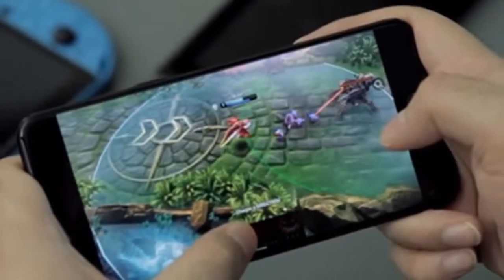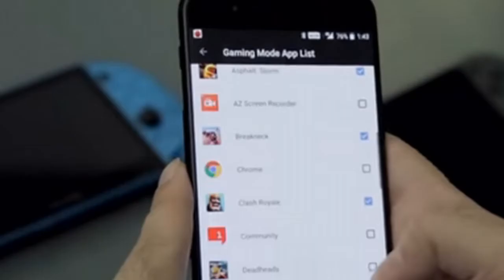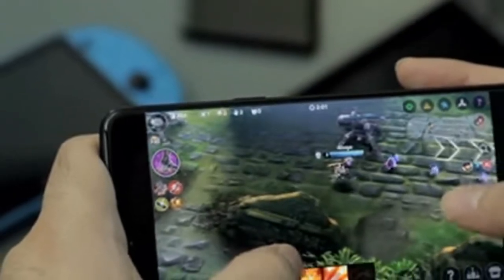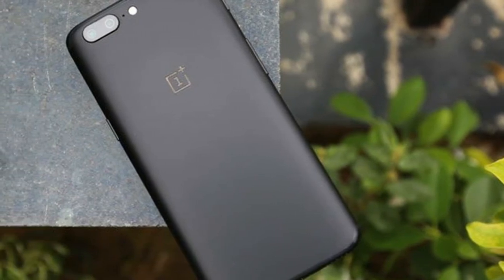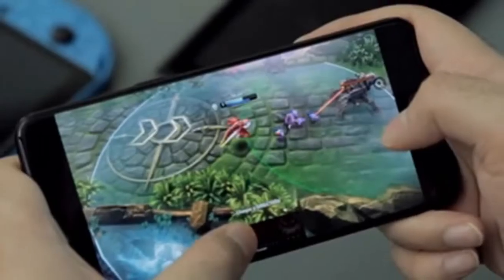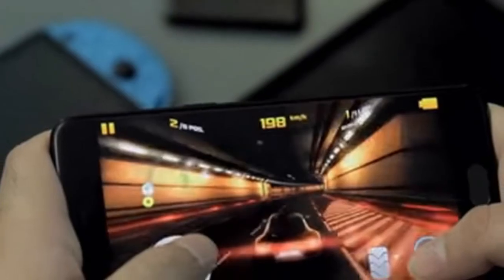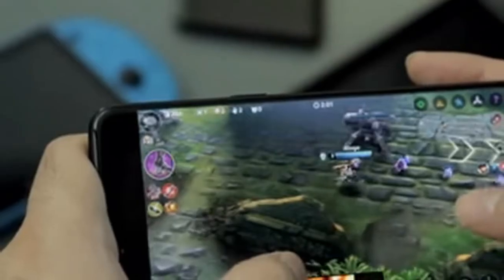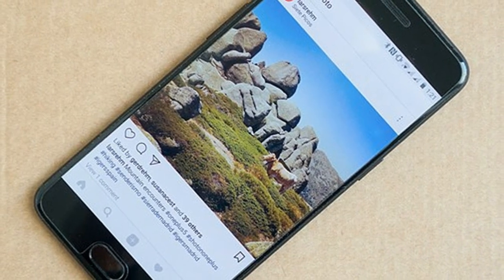OnePlus 5 Gaming Performance, Specs and Features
OnePlus 5 gaming-specific features
While Samsung incorporated options to tweak using the Galaxy S8 and S8+ performance using a Game Mode, Game Launcher, and choices of resolution, the OnePlus 5 takes a more minimalist approach to the proceedings. Two gaming-specific features exist: Gaming Do Not Disturb Mode and Dash Charge While Gaming. The former lets users select games to add to a Do Not Disturb list. This, as the name implies, turns off notifications as well as other interruptions like inadvertently pressing hardware keys, ensuring complete immersion. In terms of the latter, it allows the OnePlus 5 charge whilst playing games as fast as it would if it wasn't. This is not just for gaming however: movie streaming or GPS usage will not impact charging.

OnePlus 5 gaming performance
As you'd expect, we checked out a bunch of graphically demanding titles. We started off using Asphalt 8, and were treated to lush visuals and gorgeous weather effects as well as detailed car models. Everything looked fantastic on the OnePlus 5 to most part, however we discovered that underneath the spectacle of god beams and lashing rain which made up Asphalt 8 Iceland and Tokyo levels, the frame rate was significantly less than satisfactory. There was a perceptible quantity of slowdown which made it far from optimal.